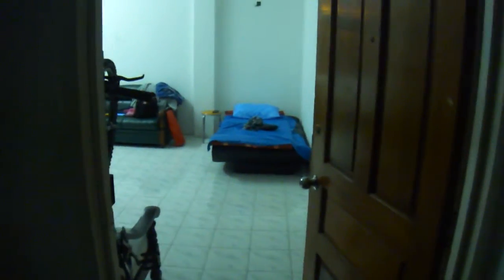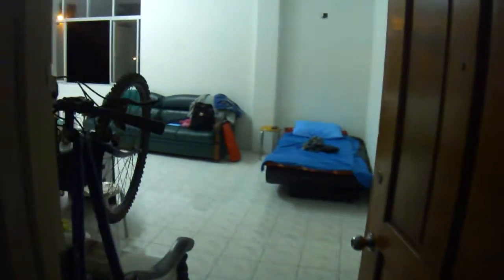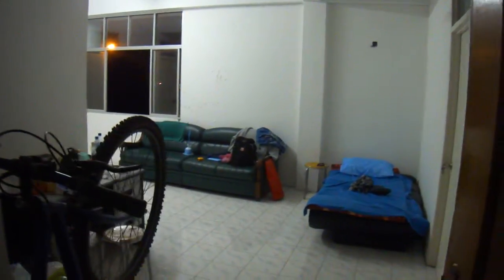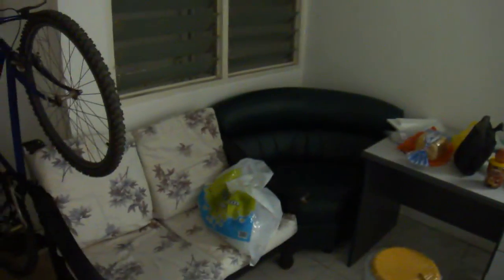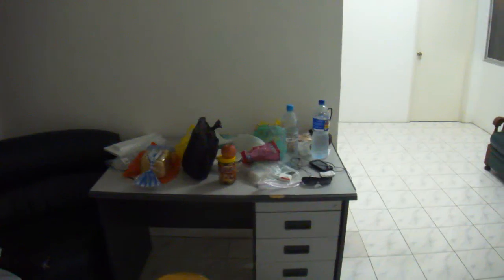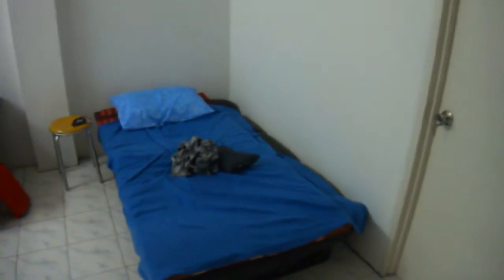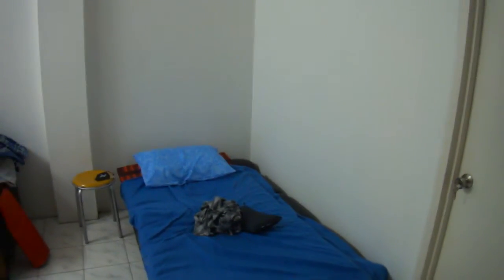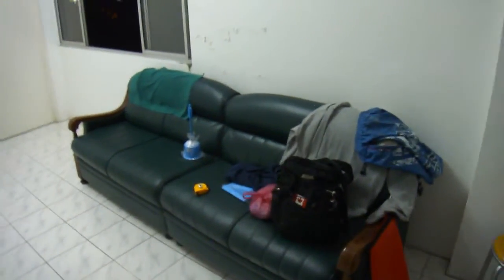Poni Staff Quarters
A quick tour of the place I was staying at for most of my time in Brunei. It's located in Muara town and was a total mess when I got there. This is what it looked like after 4 evenings of cleaning. Jerry didn't get around to moving in during my stay but Amin did in my last week (but was away most of that time in Miri) so I had the place to myself...